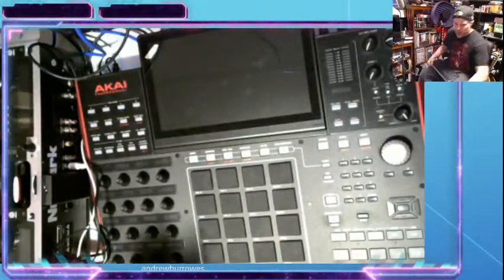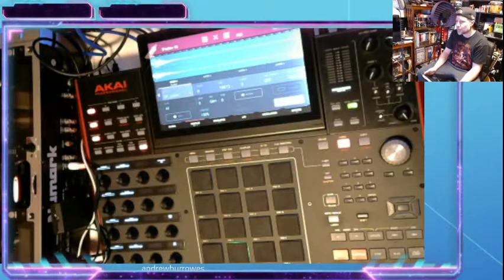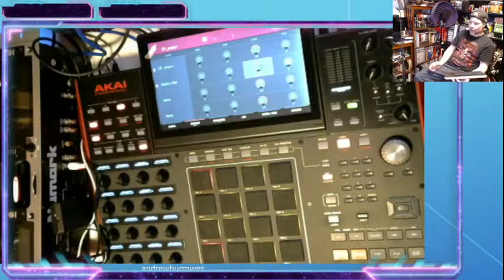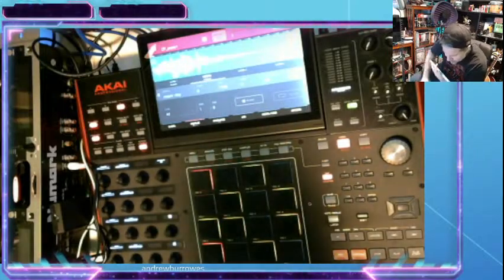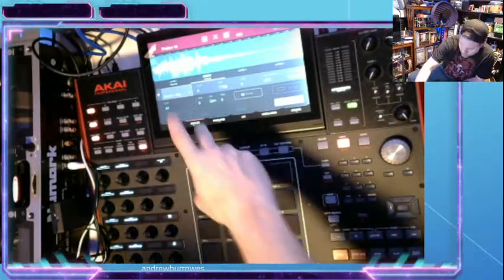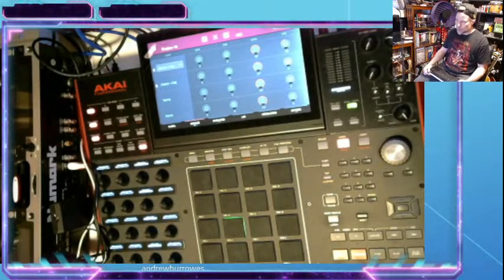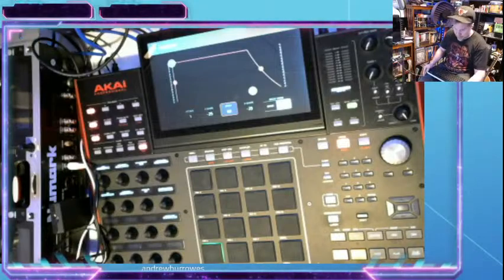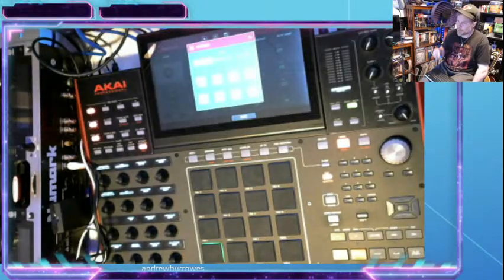MPC X : Drum Layering